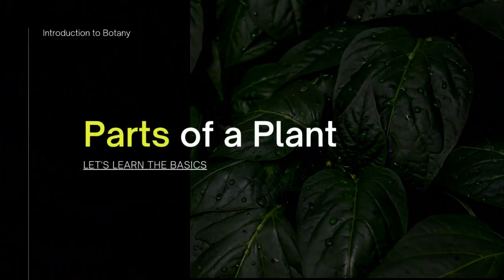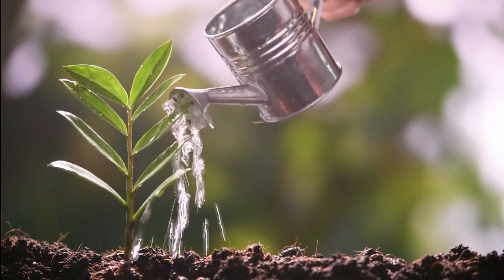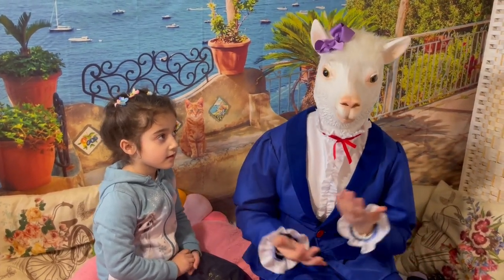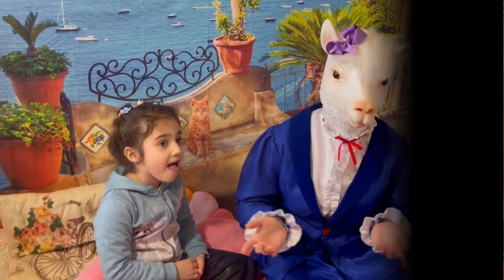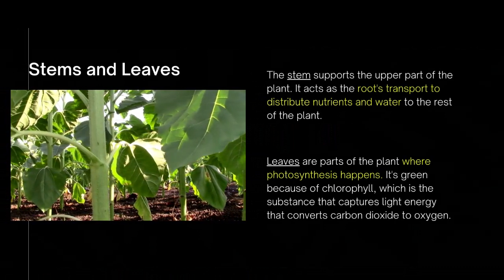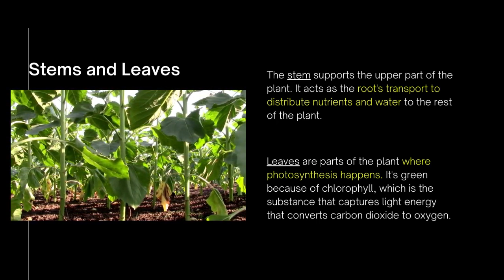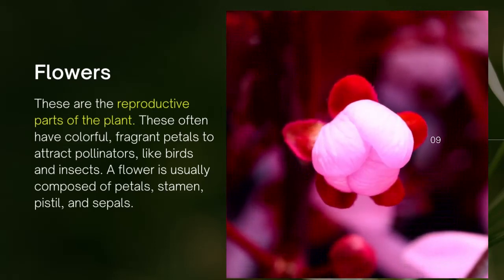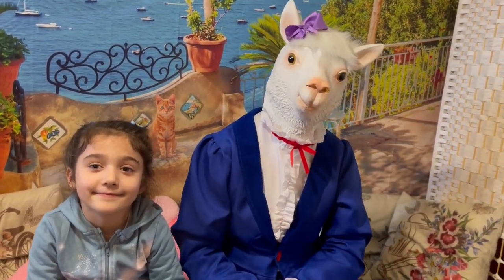SEED BECOMES A PLANT...Sara learns about plants and how to grow one!!!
Learn key facts about plant structure with SARA and RAYBA the Llama!!!